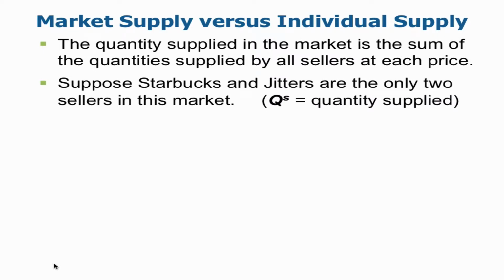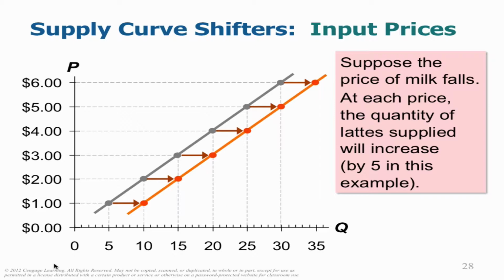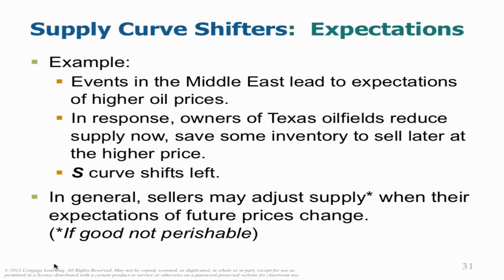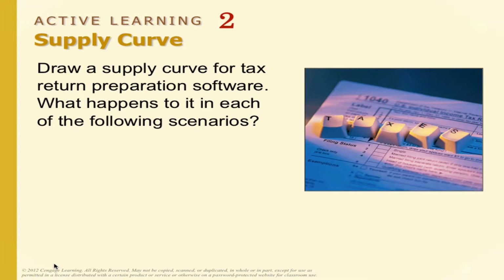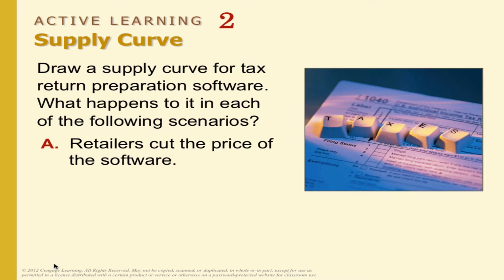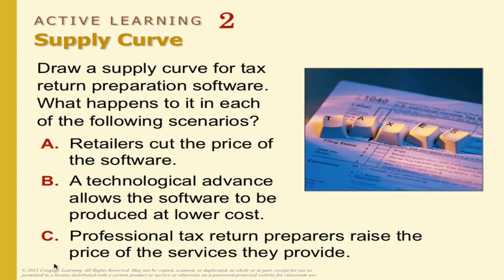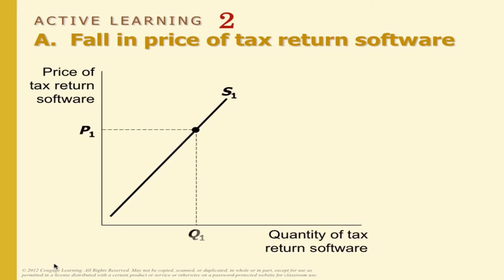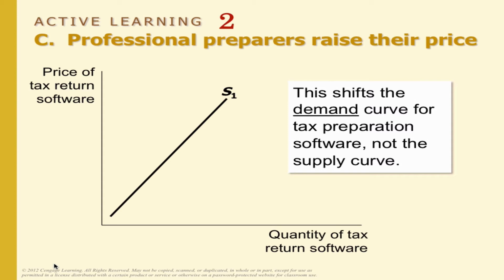August 28, 2014 AP Micro Lecture - Chpt 4 Supply